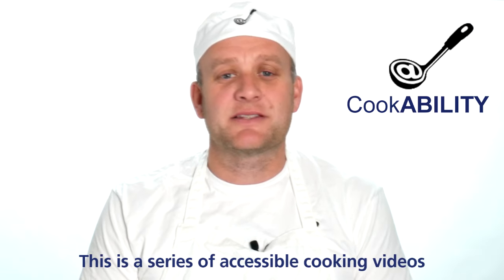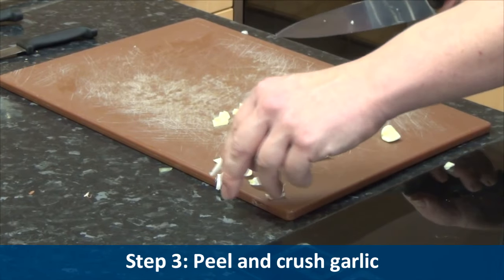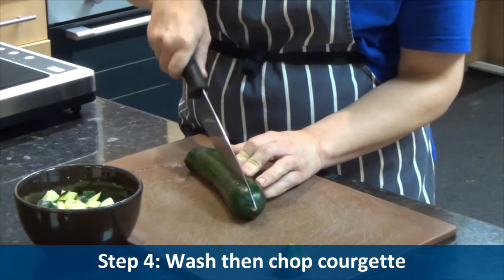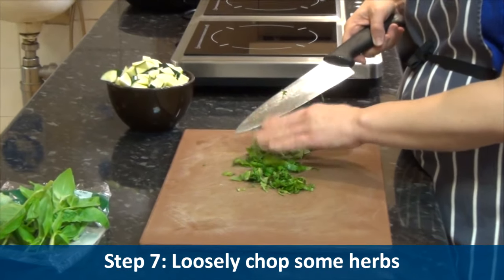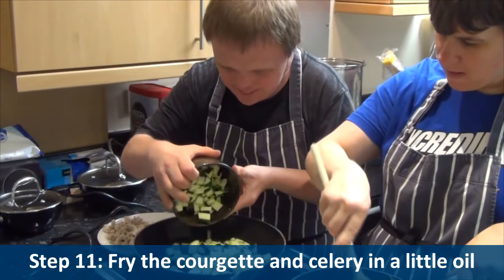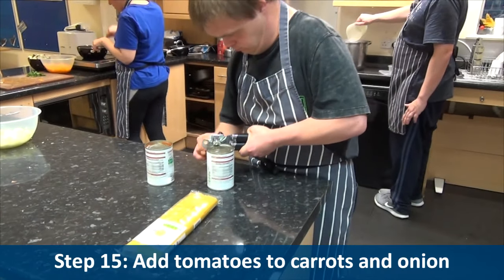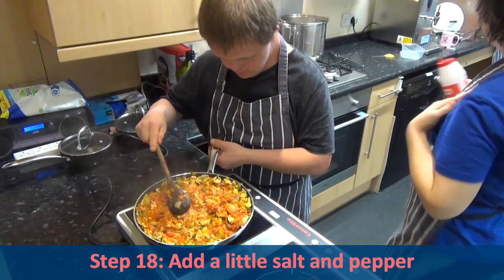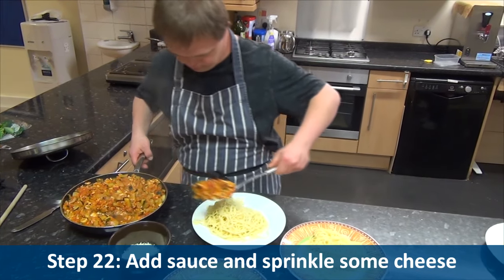Easy Spaghetti Bolognese | Accessible Recipes for People with Learning Disabilities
Welcome to CookABILITY - a series of accessible recipe videos for people with learning disabilities. Today we're going to be cooking healthy spaghetti bolognese.

INGREDIENTS
1 onion
2 garlic cloves
1 courgette
1 carrot
1 stick of celery
small bunch of basil
1 tsp olive oil
400g of turkey mince (or beef/quorn mince)
80g spaghetti per person
1 tin chopped tomatoes
pinch of salt and pepper to taste
30g parmesan cheese